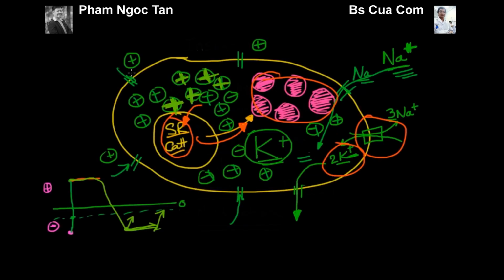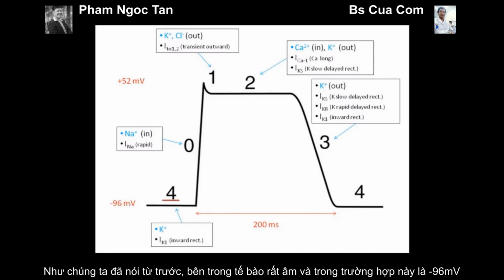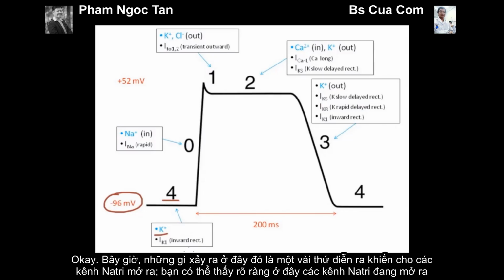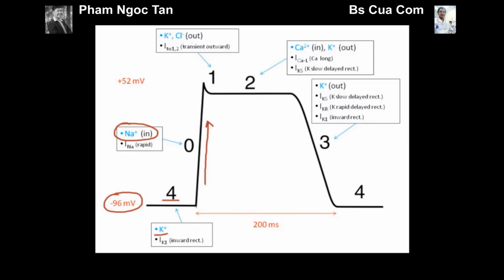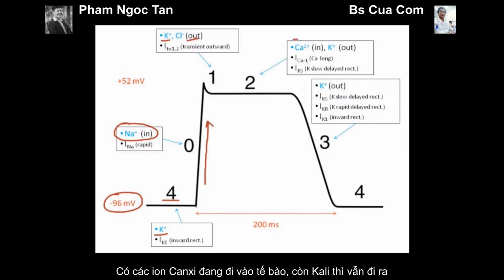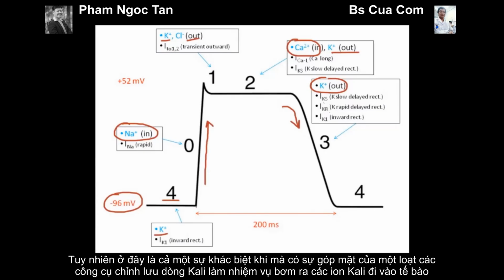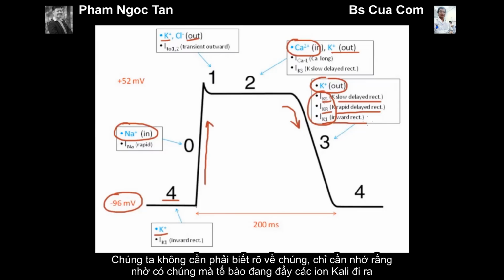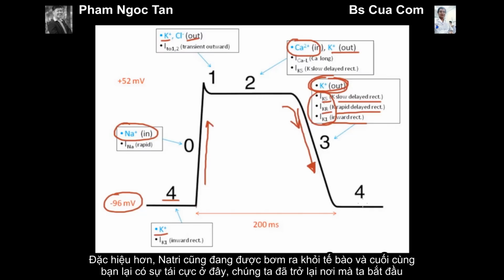BS Cựa Còm - Sinh lý tim phần 2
Sinh lý tim phần 2